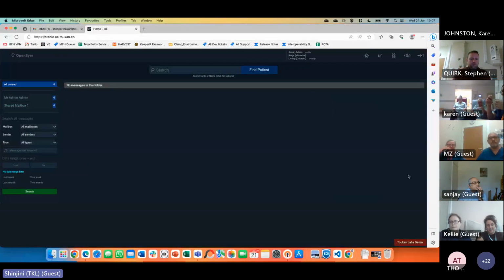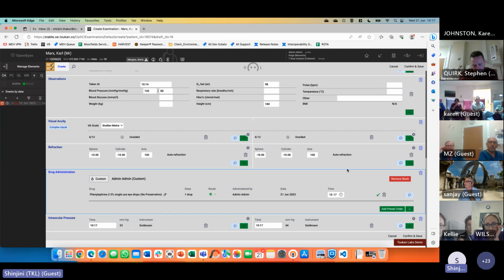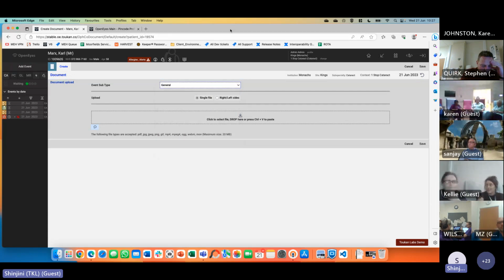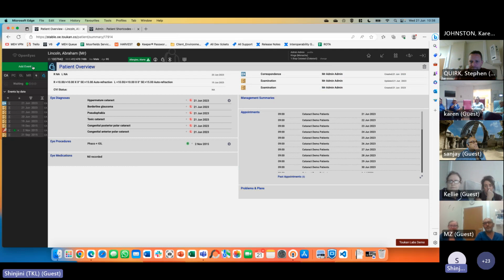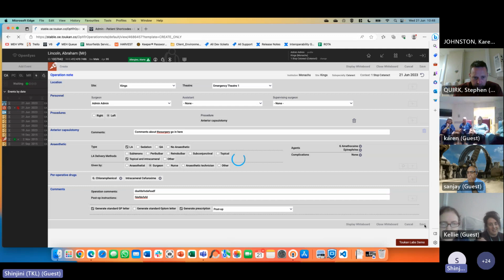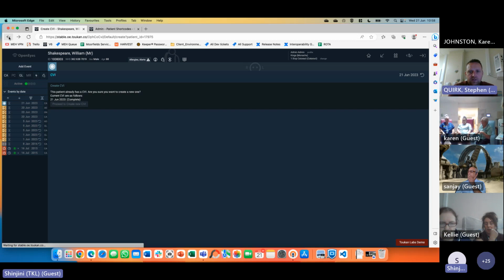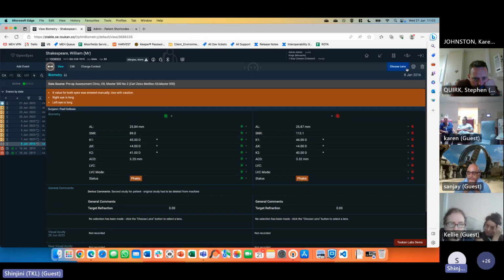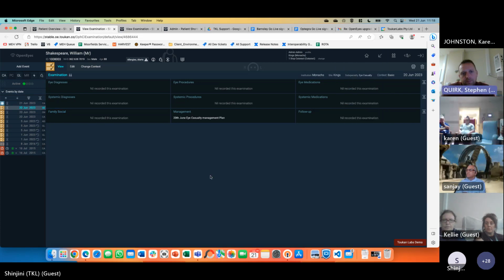Open Eyes EPR DEMO